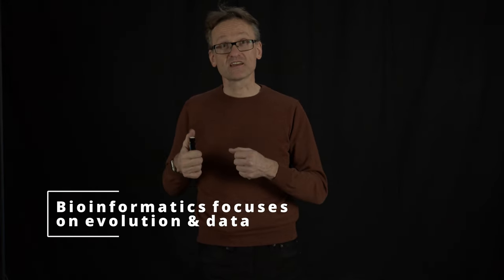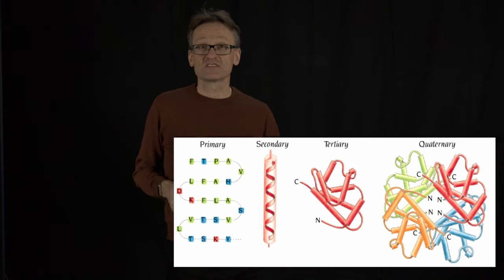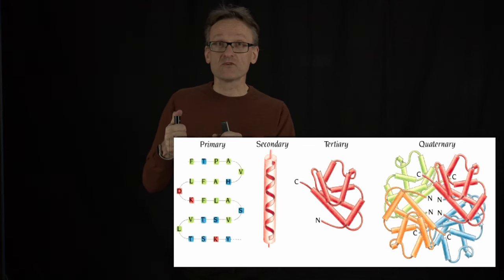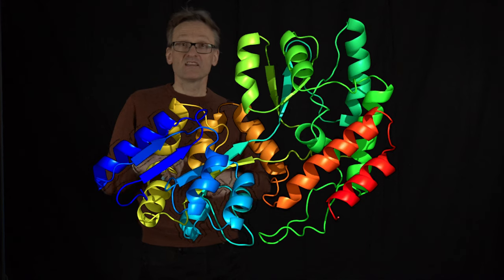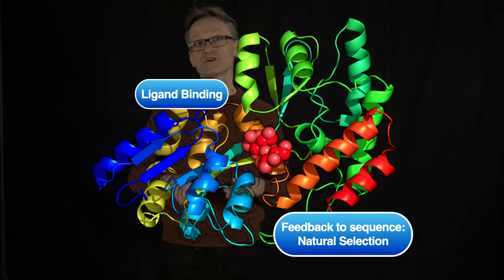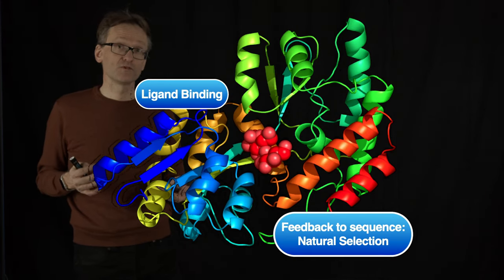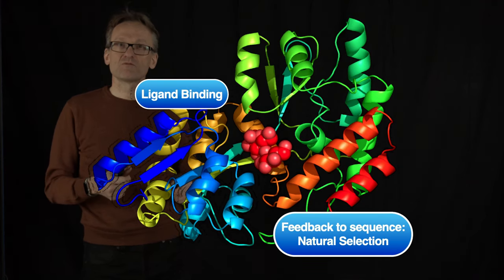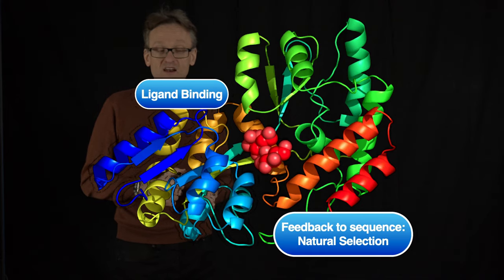Lecture 11, concept 01: Bioinformatics focuses on evolution and data